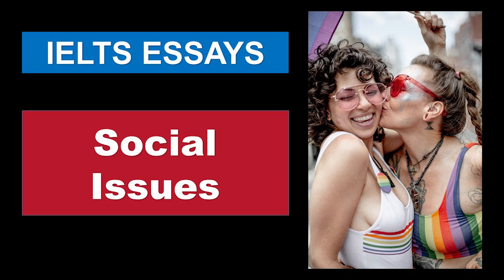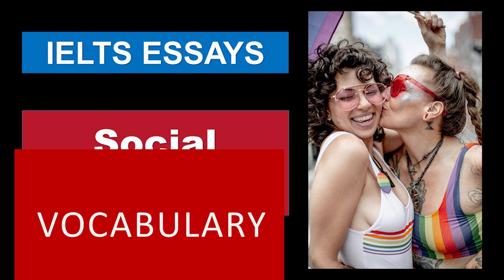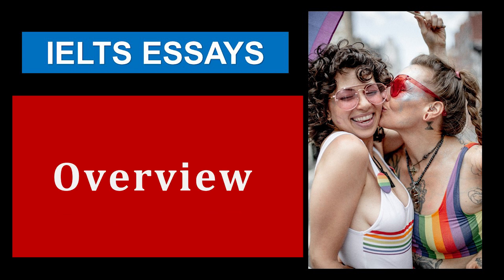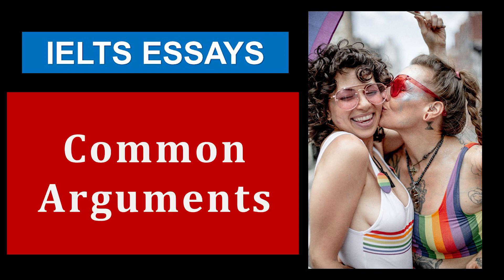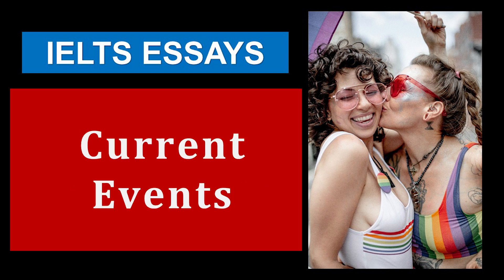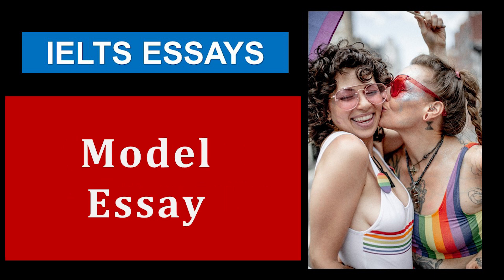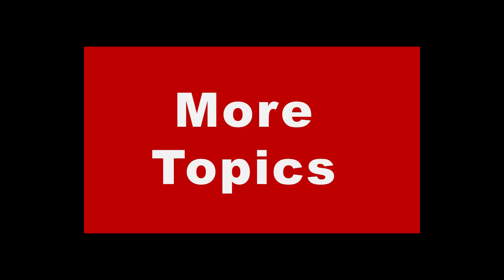𝐈𝐄𝐋𝐓𝐒 Essay Topics | 𝐒𝐎𝐂𝐈𝐀𝐋 𝐈𝐒𝐒𝐔𝐄𝐒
This video teaches you how to write essays on the topic of social issues.
It includes the following:

1. 𝐊𝐞𝐲 𝐕𝐨𝐜𝐚𝐛𝐮𝐥𝐚𝐫𝐲:
2. 𝐎𝐯𝐞𝐫𝐯𝐢𝐞𝐰 𝐚𝐧𝐝 𝐈𝐦𝐩𝐨𝐫𝐭𝐚𝐧𝐜𝐞:
3. 𝐂𝐨𝐦𝐦𝐨𝐧 𝐀𝐫𝐠𝐮𝐦𝐞𝐧𝐭𝐬 𝐚𝐧𝐝 𝐃𝐞𝐛𝐚𝐭𝐞𝐬:
4. 𝐄𝐱𝐚𝐦𝐩𝐥𝐞𝐬 𝐟𝐫𝐨𝐦 𝐂𝐮𝐫𝐫𝐞𝐧𝐭 𝐄𝐯𝐞𝐧𝐭𝐬:
5. 𝐌𝐨𝐝𝐞𝐥 𝐄𝐬𝐬𝐚𝐲:

𝐌𝐨𝐝𝐞𝐥 𝐄𝐬𝐬𝐚𝐲:
In many countries, the rich are becoming richer, and the poor are becoming poorer, creating social issues.
Why is this a problem?
What solutions can be offered to create a more equitable distribution of wealth?
The disparity between the affluent and impoverished is widening in many nations, posing significant societal challenges. This essay will discuss the problems associated with this increasing wealth gap and suggest ways to achieve a more equitable distribution of money.

The growing gap between the economically privileged and the disadvantaged presents critical issues. Most significantly, it exacerbates inequality, which can hinder social mobility and entrench poverty across generations. This entrenched inequality often leads to social discontent and unrest, as evidenced by protests and political movements that call for systemic change in various countries. Secondly, the disparity negatively impacts public health and safety. Those in lower economic strata often lack access to adequate healthcare and may be pushed towards criminal activities as a means of survival, contributing to broader societal instability.

To address these challenges, several measures can be adopted. The most effective solution is to ensure universal access to quality education. This is because it equips individuals with the necessary skills to improve their economic prospects and break the cycle of poverty. Additionally, implementing a progressive taxation system is a pivotal solution. By taxing the affluent at higher rates, governments can generate revenue to fund essential public services and community programs that benefit the entire society.

In conclusion, the widening wealth gap is a profound issue that leads to social inequality and public health challenges. The most effective ways to tackle this are to provide high-standard educational opportunities to everyone and establish a tax structure where rates escalate with higher income levels. By implementing these strategies, countries can foster a fairer distribution of wealth and create more stable, inclusive societies.

𝐉𝐨𝐢𝐧 𝐦𝐲 𝐅𝐫𝐞𝐞 𝐈𝐄𝐋𝐓𝐒 𝐖𝐫𝐢𝐭𝐢𝐧𝐠 𝐂𝐨𝐮𝐫𝐬𝐞 and get my treasure trove of free resources that will enable you to prepare for your test effectively.